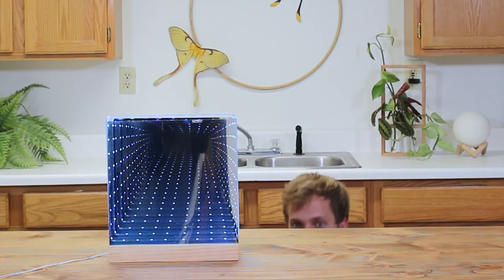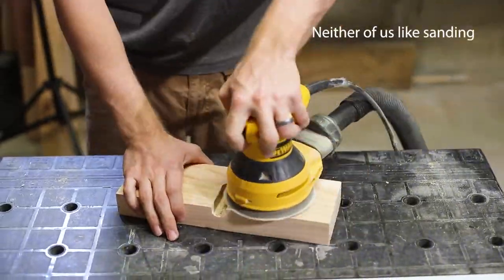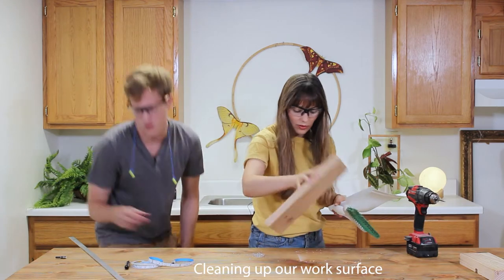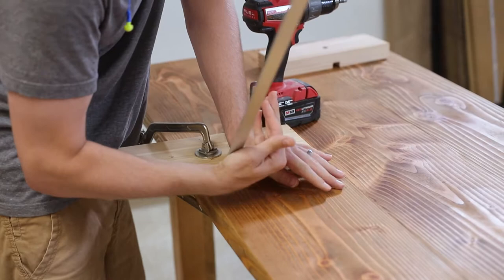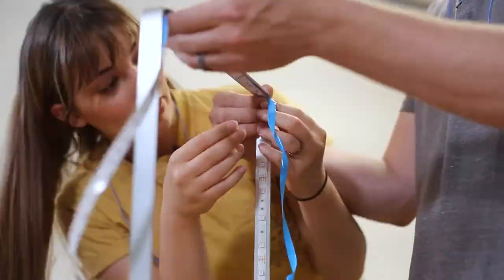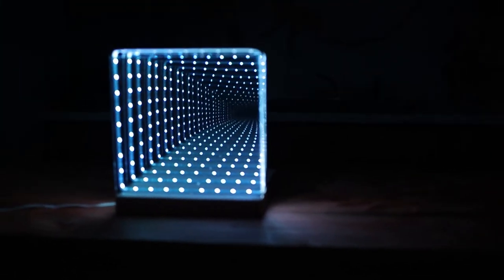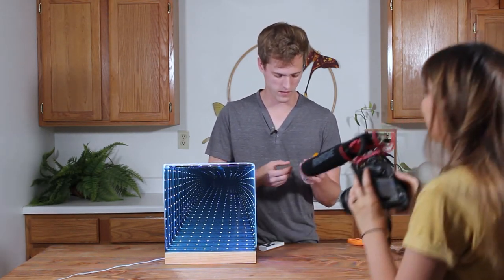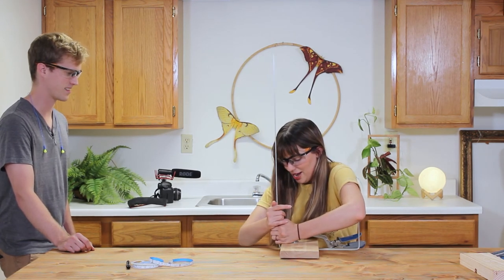We Made an Infinity Mirror (and then stuck things between the mirrors)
We use the power of illusion to create a frameless Infinity Mirror!  And then we test out a few objects between the panes.

Conventional Mirror
2-Way Mirror
LED Lights
Aluminium Flat Bar *or*
Chunk of Wood